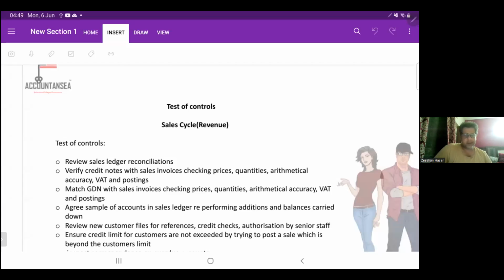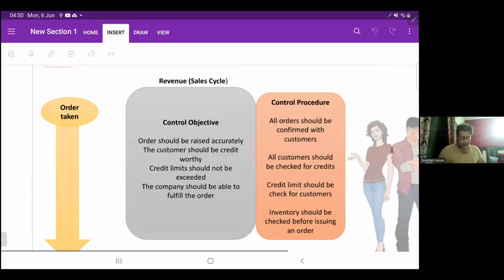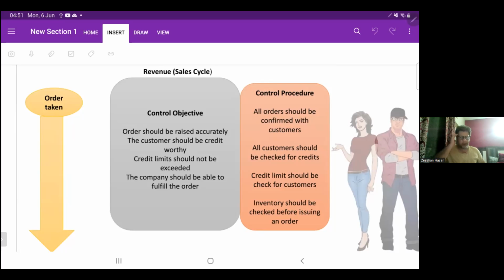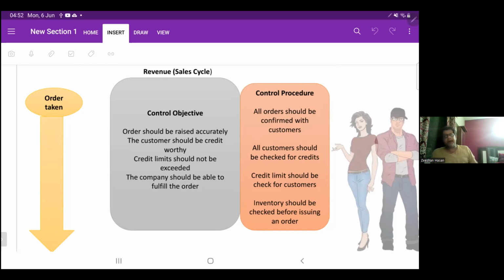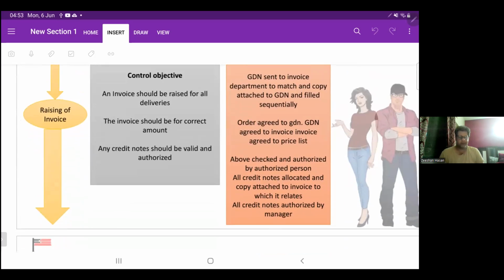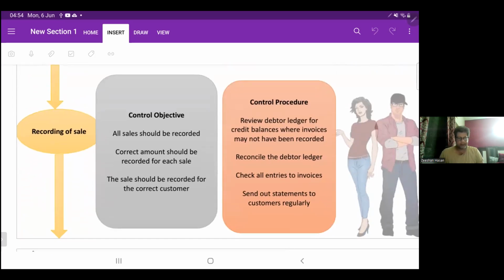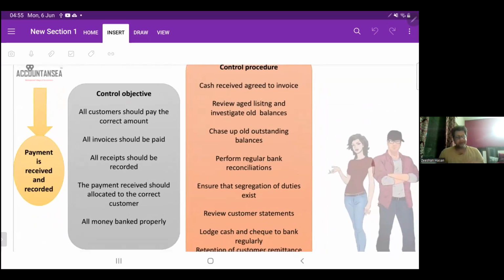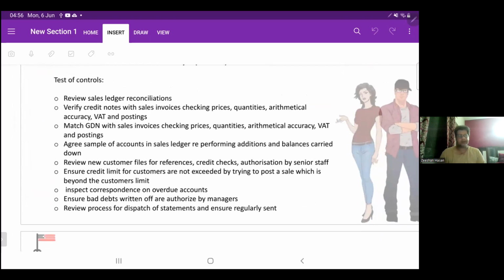Sale Cycle in English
Learn Sale Cycle In English